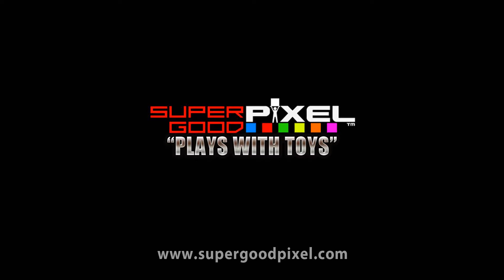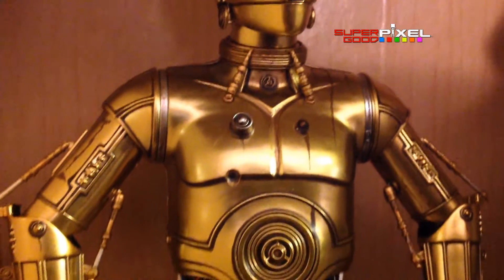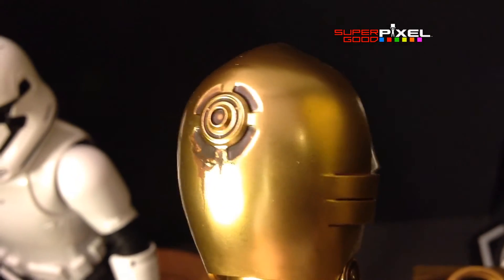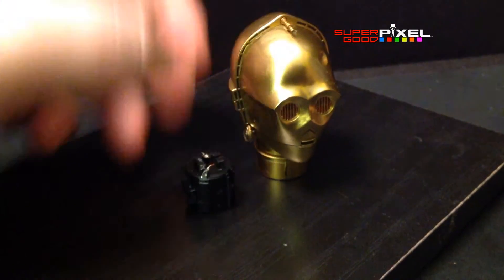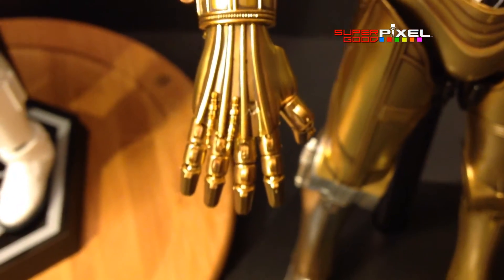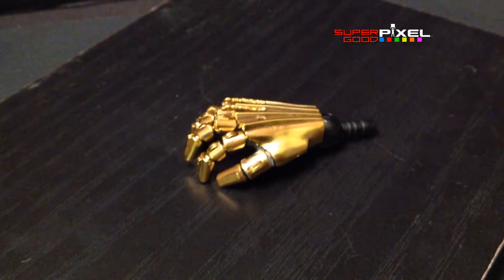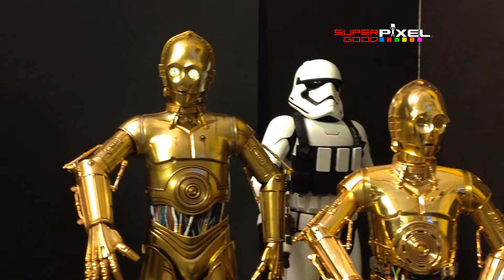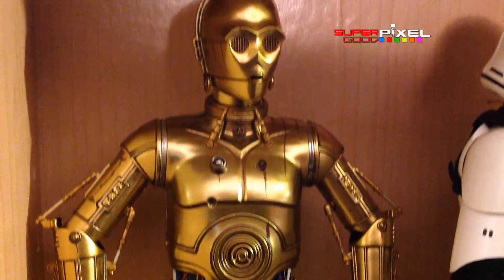Sideshow C-3po 1/6 Review Update! Fix for Bad Thumbs! Hot Toys Style( C3po)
This is a quick update on the C-3po figure review. We also talk about the very poorly designed thumbs and a problem with the neck.

Since we got replacement parts for our EXCHANGED c3po, we were able to experiment with the old parts and see how we could fix the thumbs. Take a look!